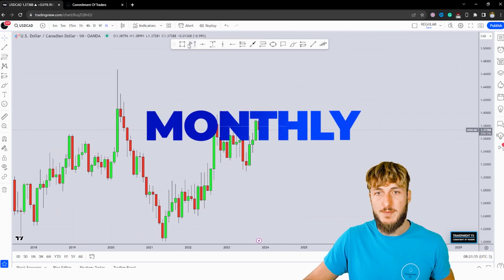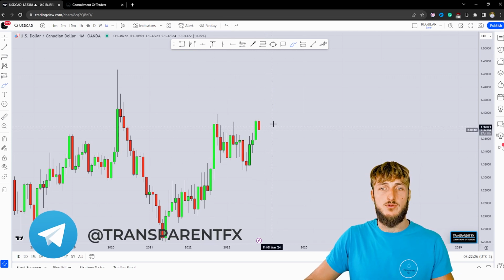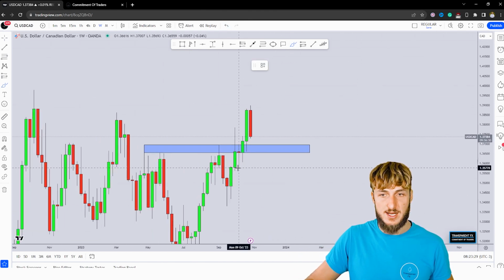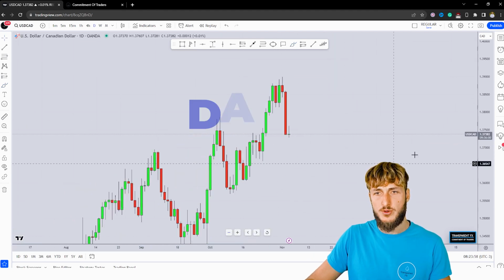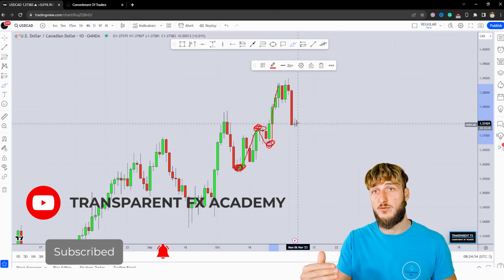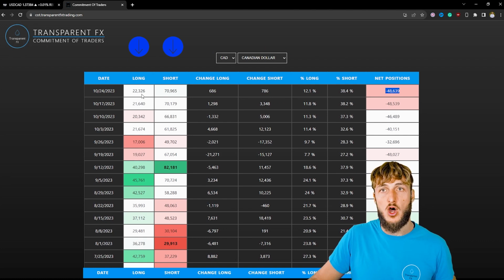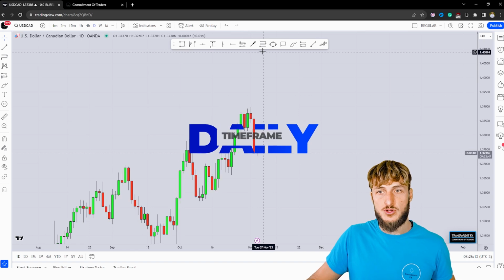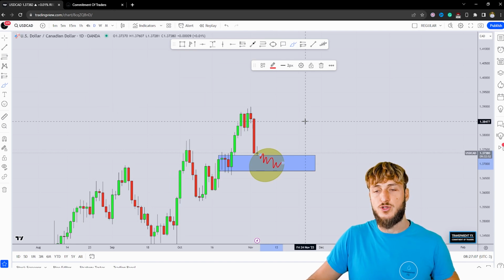USDCAD Trading Strategy: Technical and Order Flow Analysis !